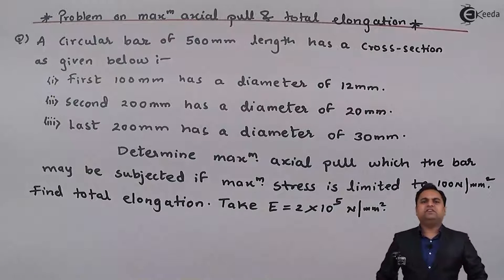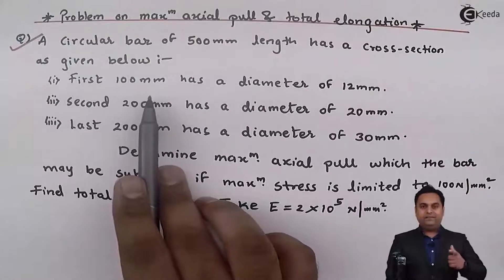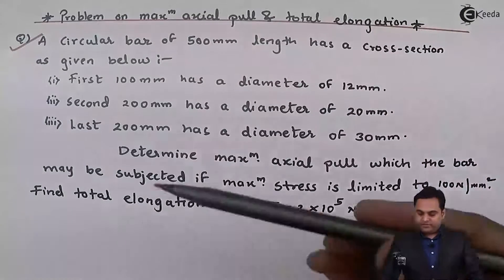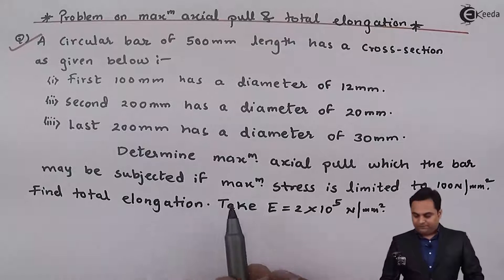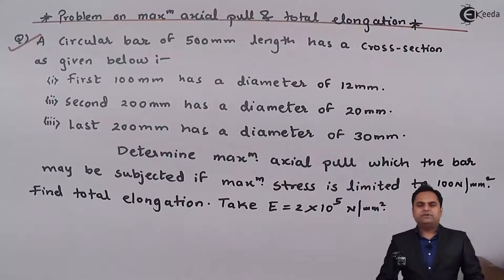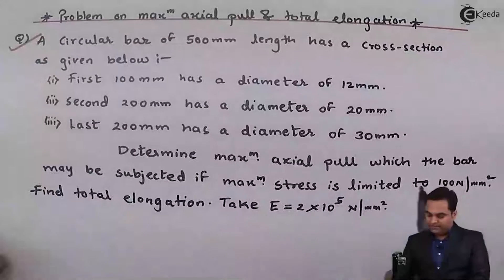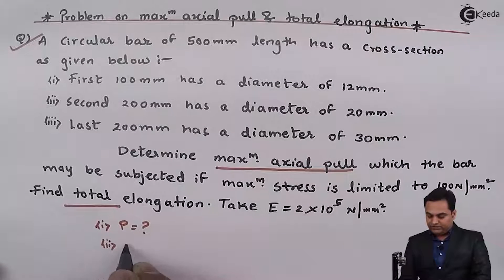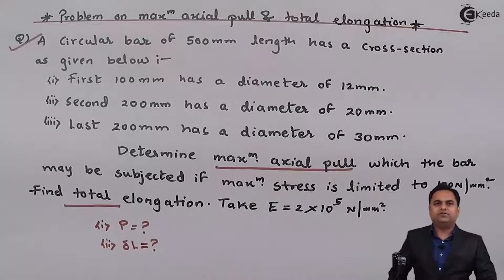Problem on Maximum Axial Pull and Total Elongation - Stress and Strain - Strength of Materials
Video Name - Problem on Maximum Axial Pull and Total Elongation

Happy Learning!